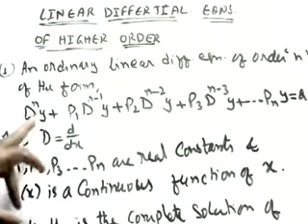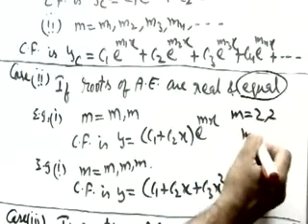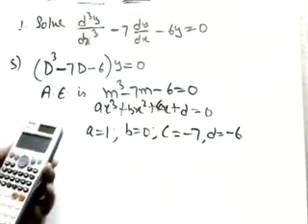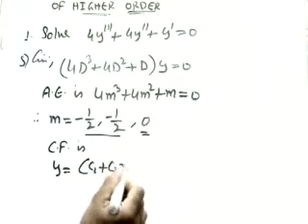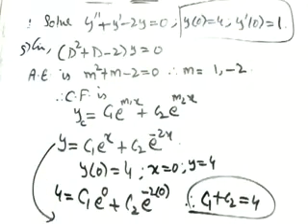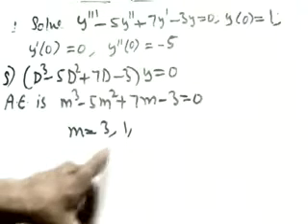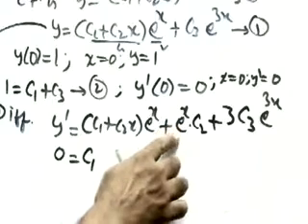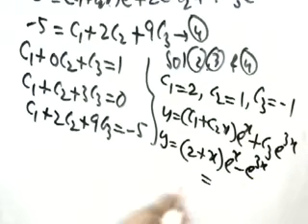Higher order differential equations. part-1; Engineering Maths.M1 M2. ( C .F)English. Arshad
Questions based on complimentary function.